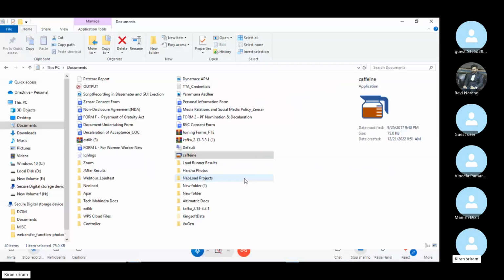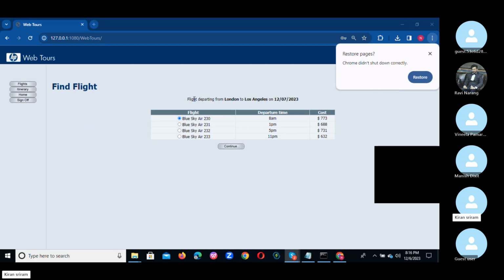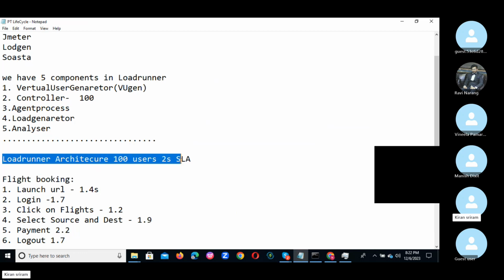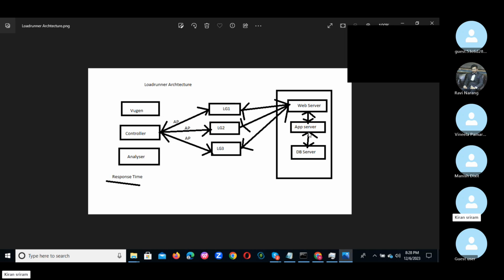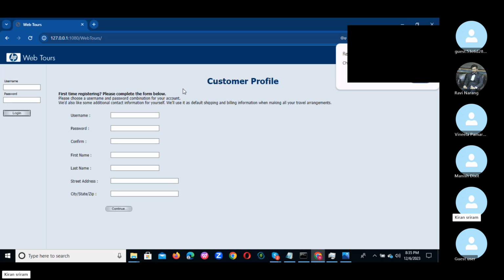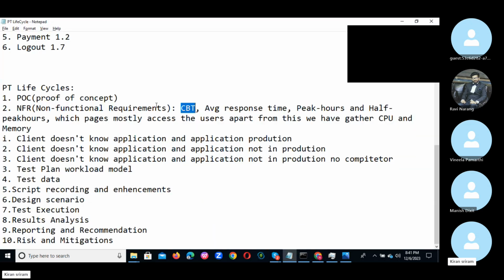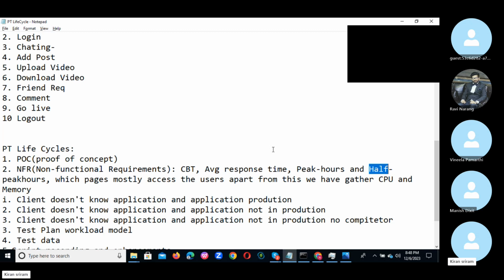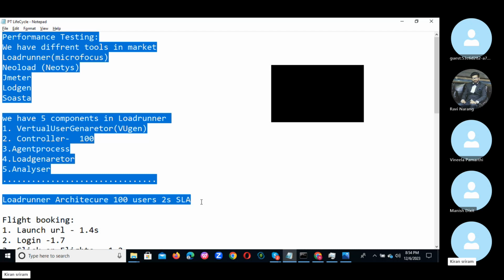Performance testing - Load runner Components and Performance Testing Process(roles)